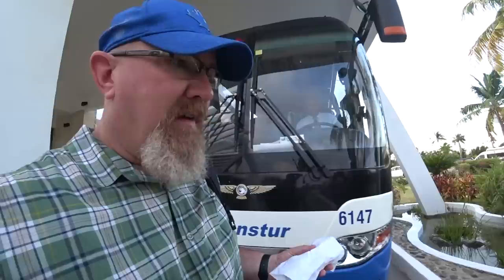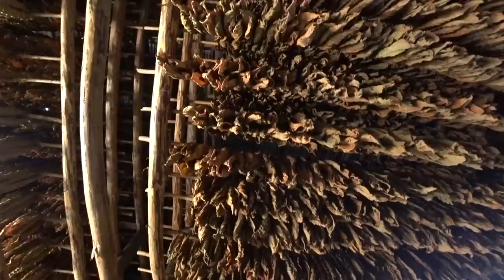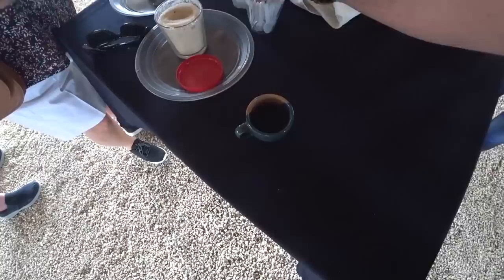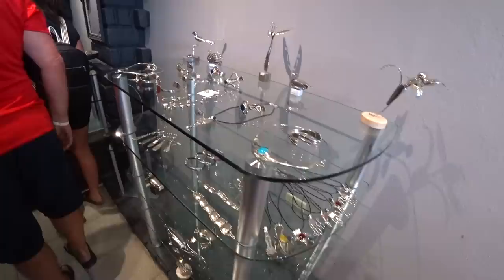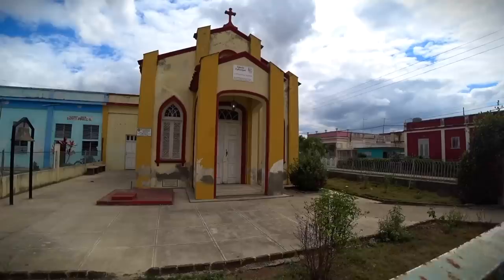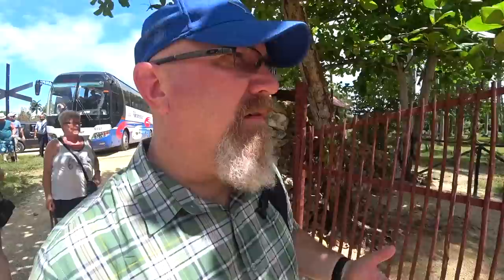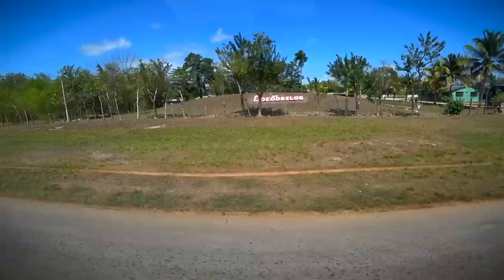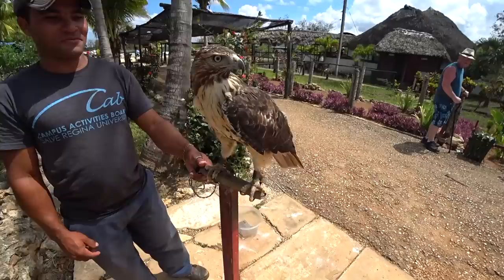Cuba 🇨🇺 Excursion to the Town of Moron (Part 1) 🇨🇺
Ken'sVlog #1515 - These are my daily vlogs, food & adventures
Hedwig Coffee Mug
Batman coffee Mug